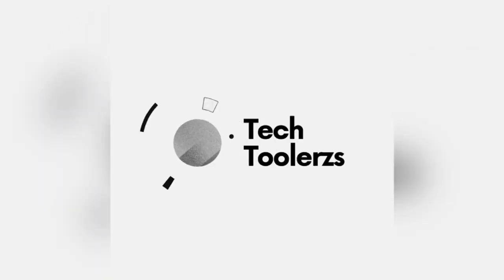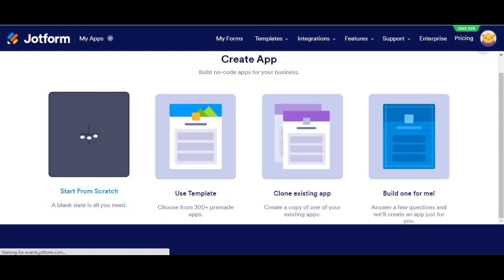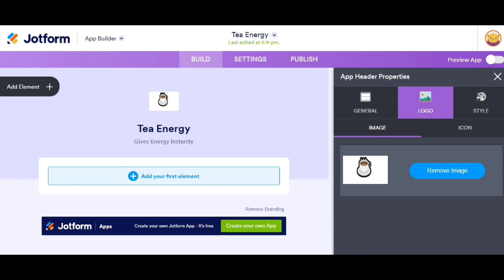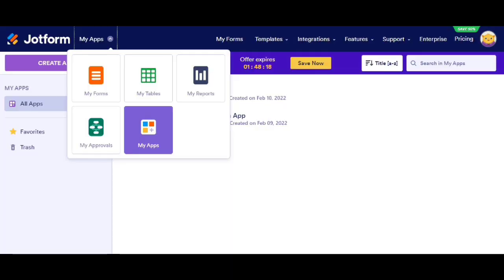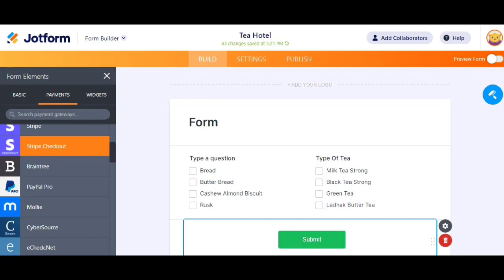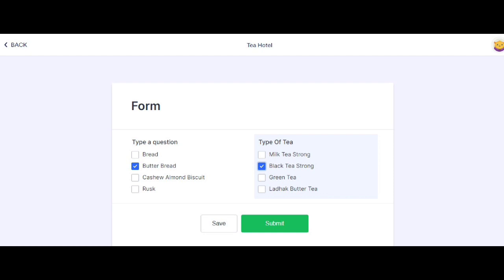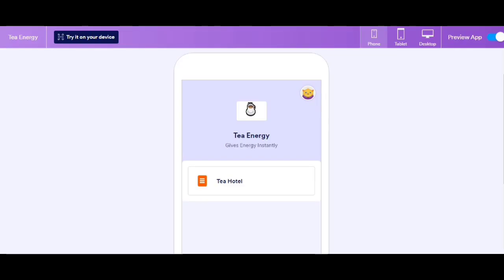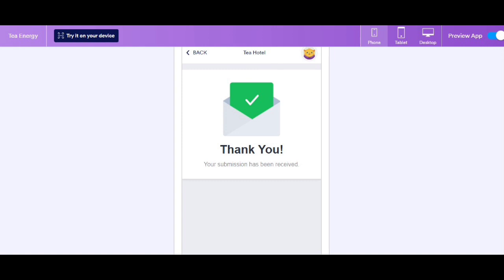Free Online App and Form Builder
Jotform: Free Online Form Builder & Form Creator
Ready to get started? ... Create online forms and publish them. Get an email for each response. Collect data. ... IT'S FREE! Jotform.

Tech Toolerzs Brand